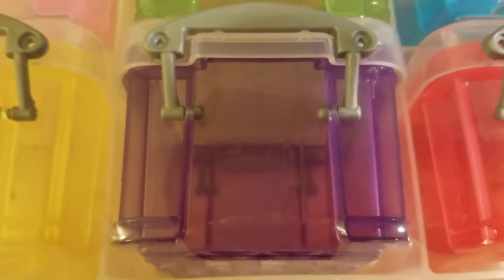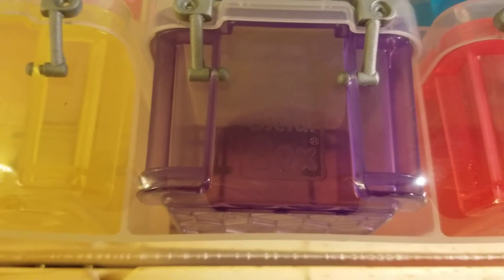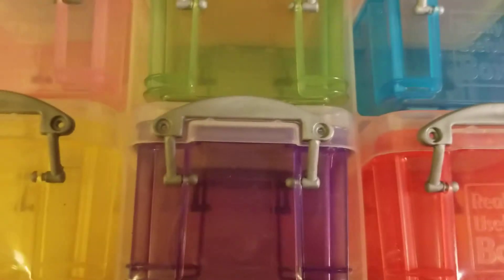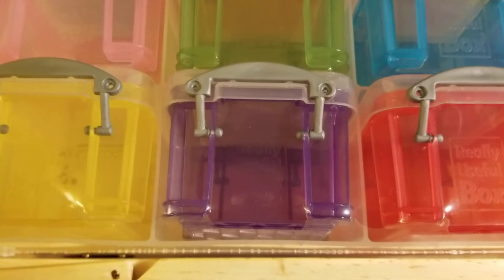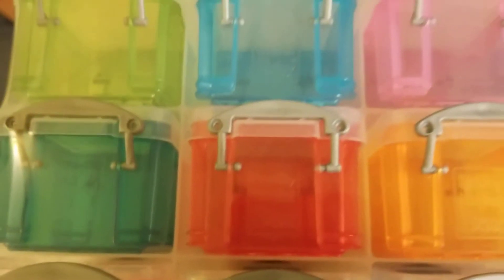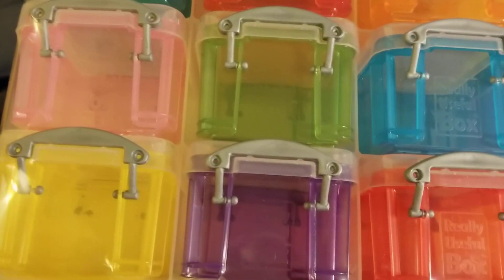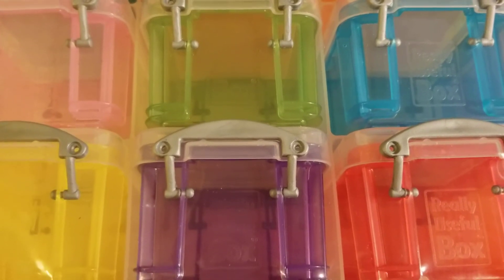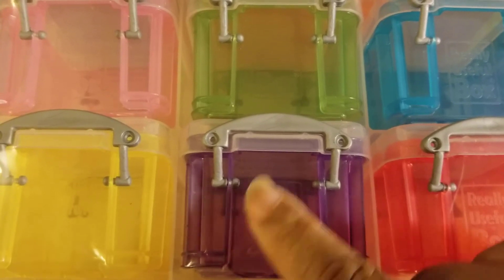Michael's Haul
We did a small haul. Hope you enjoy. Blessings Shirlene